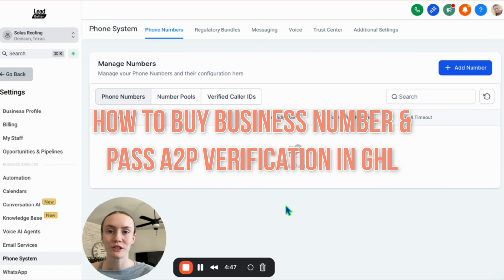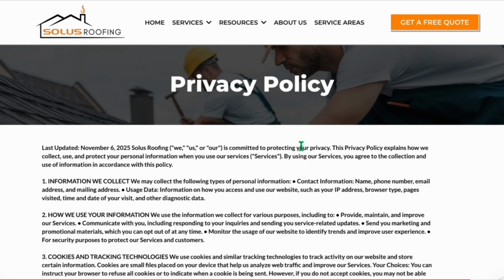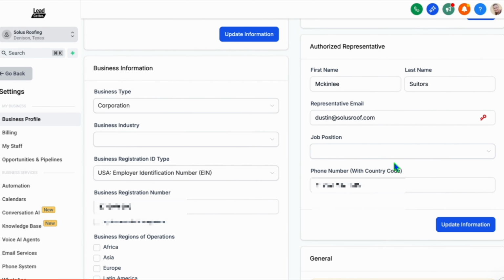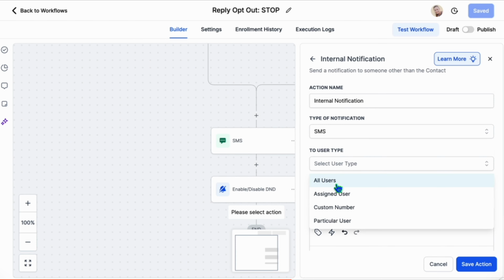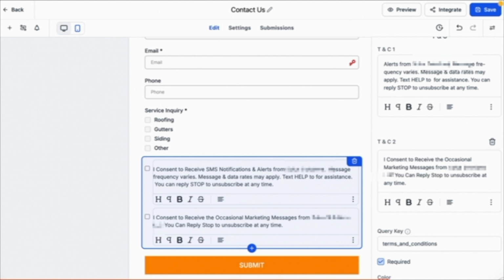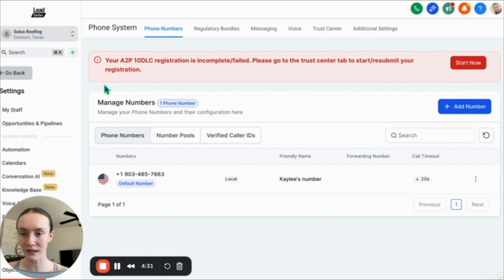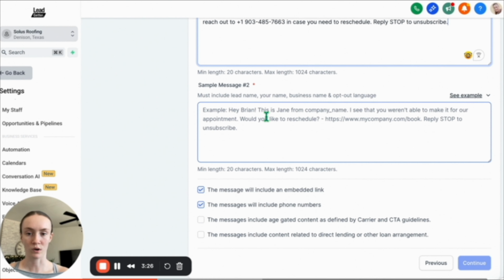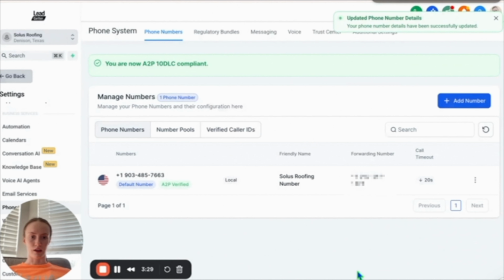Get A2P 10DLC Verified in GoHighLevel Explained + Full Live Tutorial! (UPDATED for 2026)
Need a GoHighLevel account? Use this link to get 30 days FREE

If you're trying to get your A2P 10DLC number fully verified inside GoHighLevel, this is the complete step-by-step tutorial you need. I walk you through everything—from understanding A2P requirements, to filling out your brand registration, to getting your campaign approved without getting flagged or rejected. I actually went through this process for a new business of mine and fully passed, so I know these methods will work for you too!!💪

In this video, you’ll learn:
✔️ What A2P 10DLC actually is and why it matters
✔️ How to set up your messaging use case inside GHL
✔️ The most common mistakes that cause rejections
✔️ How long approval takes in 2026
✔️ Live walkthrough inside GoHighLevel

Whether you’re an agency owner, small business, or brand-new GHL user, this guide will help you stay compliant AND get your messages delivered reliably.